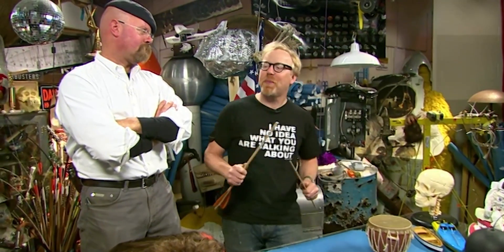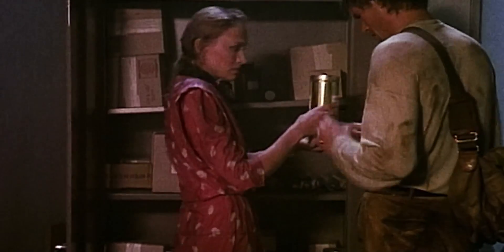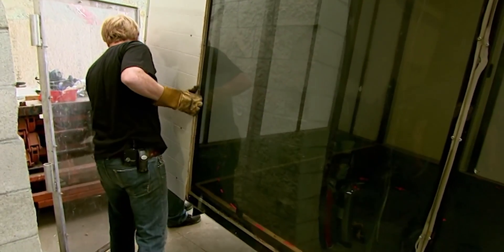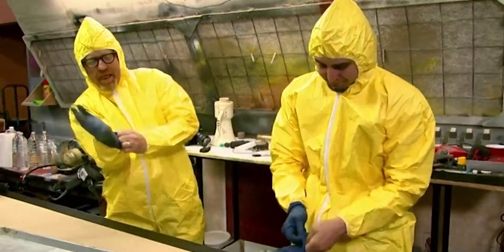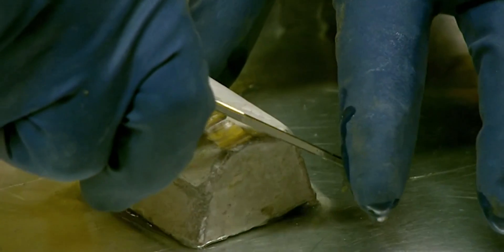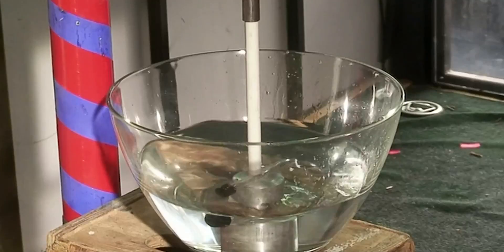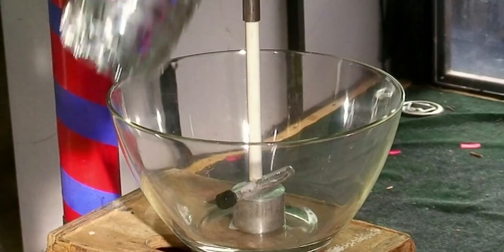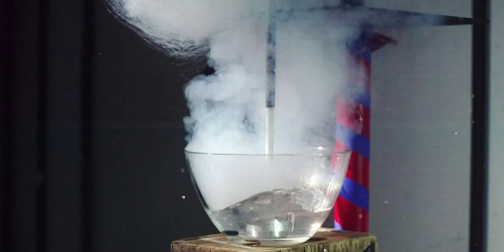Sodium Jailbreak | MythBusters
A MacGyver special: Can you use Sodium to blow an escape route to freedom?